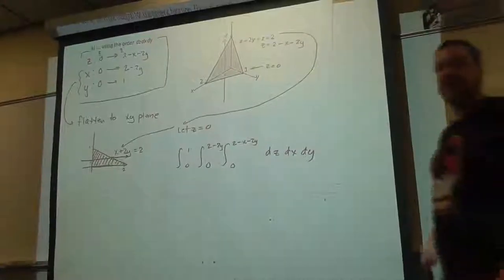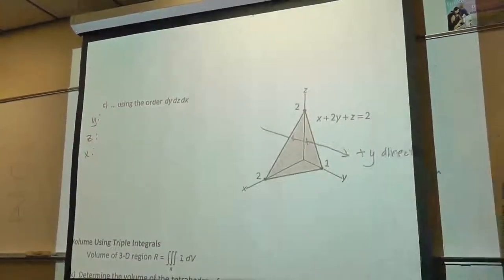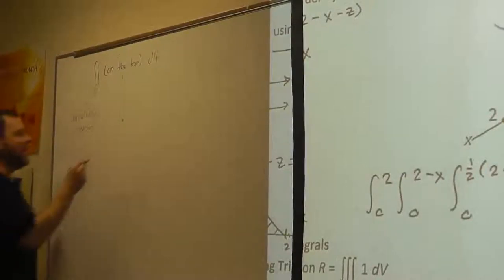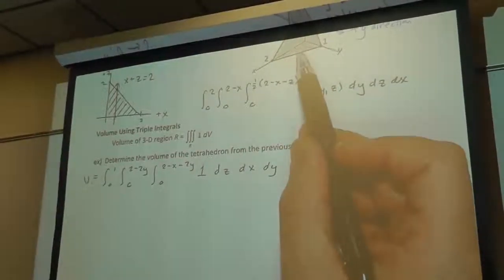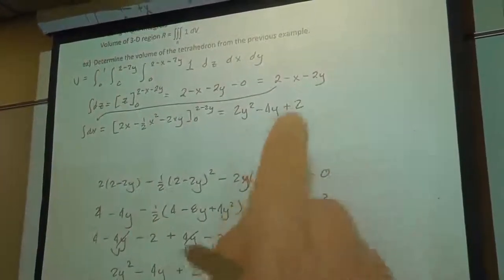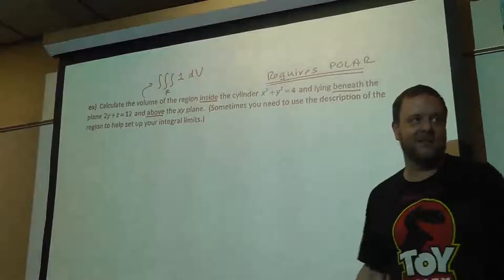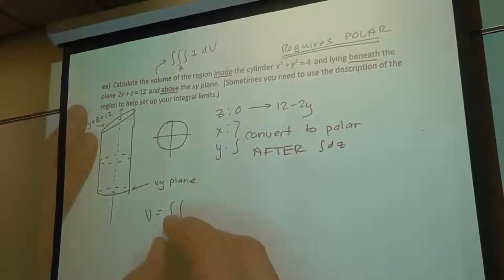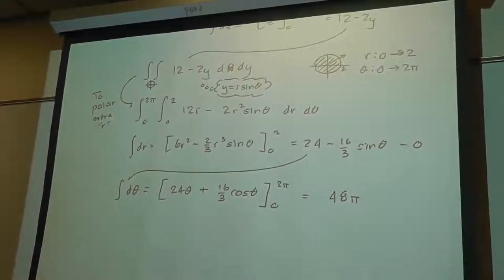PSCC Calc3 lec17 pt3 4.14.15 Triple Integrals continued